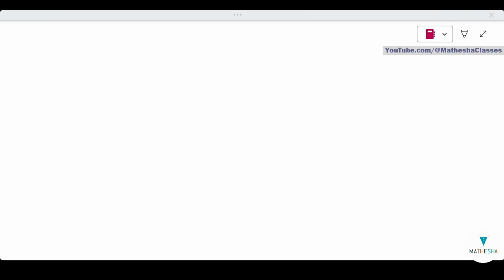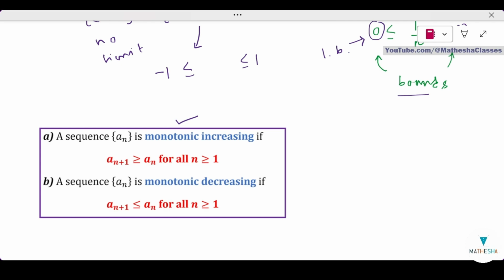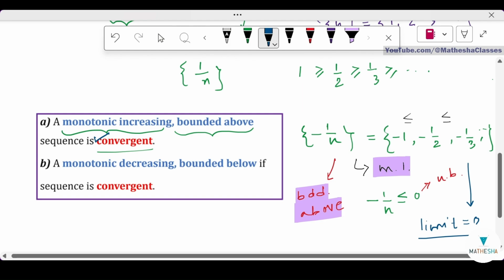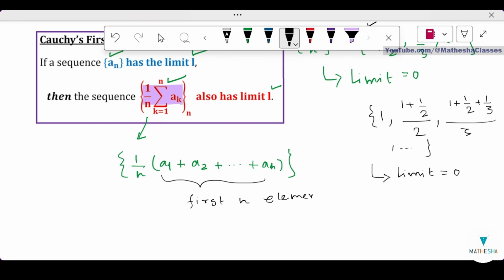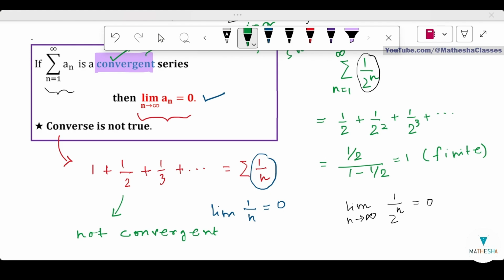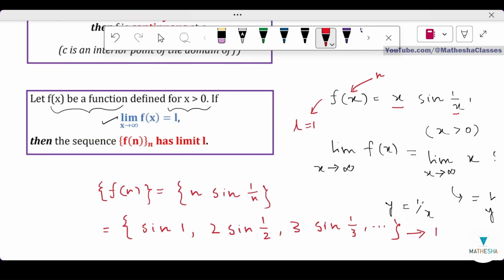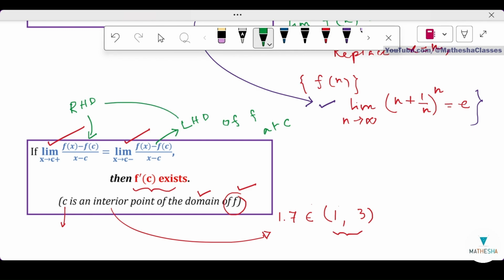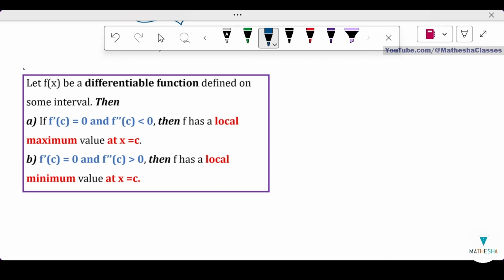DIFFERENTIAL CALCULUS | Foundation for PYQ IIT JAM Economics 21-24 (Mathematics)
SINGLE VARIABLE DIFFERENTIAL CALCULUS | PYQ IIT JAM Economics EN 2021-24 (Mathematics Portion) | Part 1: Foundation

Topics Covered: SINGLE VARIABLE CALCULUS - SEQUENCE, SERIES, LIMIT, CONTINUITY AND DIFFERENTIABILITY

Complete Playlist: 𝗧𝗢𝗣𝗜𝗖𝗪𝗜𝗦𝗘 𝗖𝗢𝗠𝗣𝗟𝗘𝗧𝗘 𝗦𝗢𝗟𝗨𝗧𝗜𝗢𝗡𝗦 𝑜𝑓 𝗣𝗥𝗘𝗩𝗜𝗢𝗨𝗦 𝗬𝗘𝗔𝗥𝗦' 𝗤𝗨𝗘𝗦𝗧𝗜𝗢𝗡𝗦 (𝟮𝟬𝟮𝟭-𝟮𝟰)
𝑓𝑜𝑟 𝗜𝗜𝗧 𝗝𝗔𝗠 𝗘𝗖𝗢𝗡𝗢𝗠𝗜𝗖𝗦 (𝗠𝗔𝗧𝗛𝗘𝗠𝗔𝗧𝗜𝗖𝗦 𝗣𝗢𝗥𝗧𝗜𝗢𝗡)
🔻Contents🔻
𝐃𝐢𝐟𝐟𝐞𝐫𝐞𝐧𝐜𝐞 𝐄𝐪𝐮𝐚𝐭𝐢𝐨𝐧𝐬
✔️ ℙ𝕐ℚ: Q.45 (2021), Q.16 (2022) ➤ youtu.be/E4SBSzAdAK0